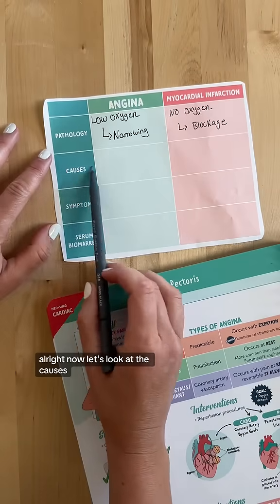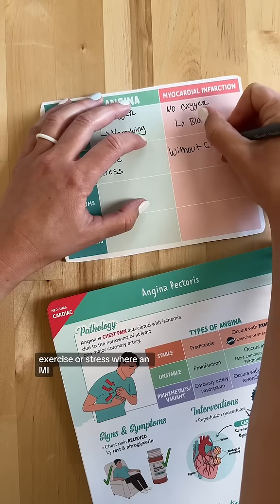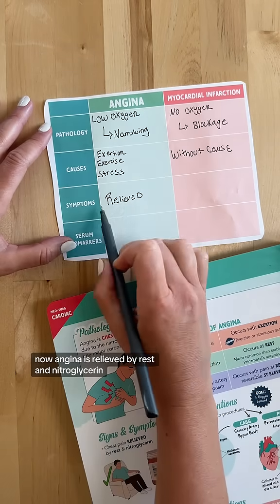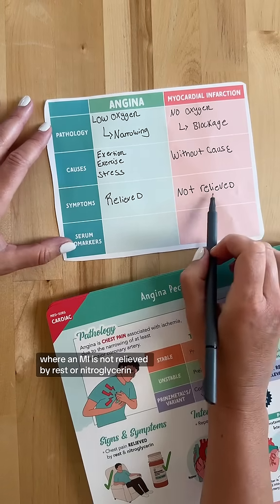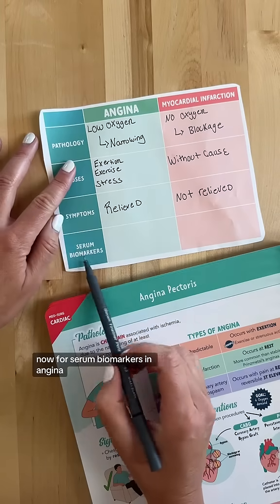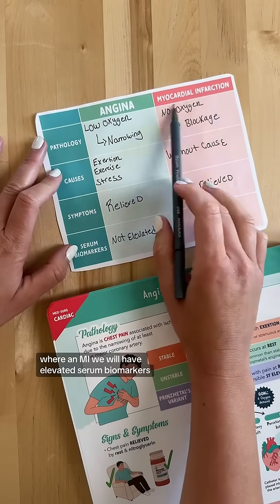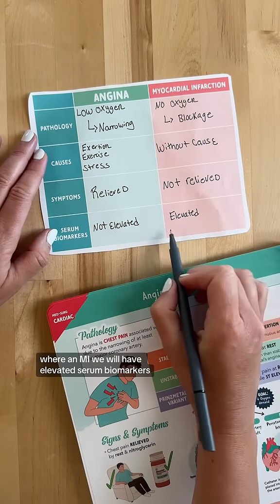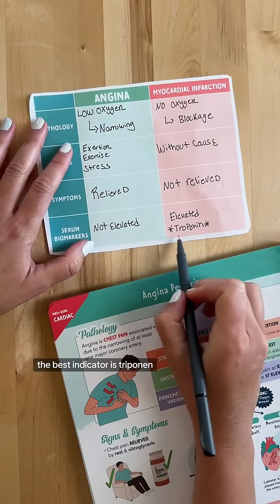Angina vs. Myocardial Infarction (MI)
💔Angina
- LOW oxygen from narrowed arteries
- Precipitated by exertion, exercise, or stress
- Relieved by rest & nitroglycerin
- Serum biomarkers NOT elevated

💔Myocardial Infarction (MI)
-NO oxygen from sudden blockage
-Can occur without cause
-Not relieved by rest or nitroglycerin
-Serum biomarkers ELEVATED (↑ Troponin)

What diseases should I compare next?